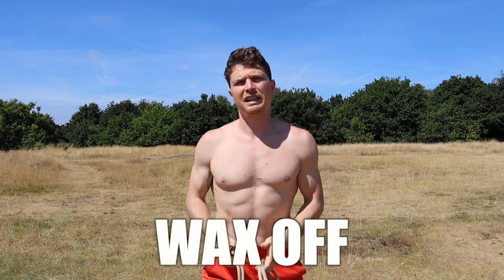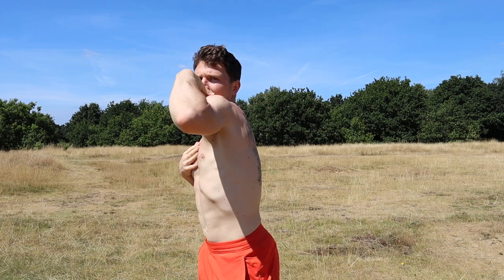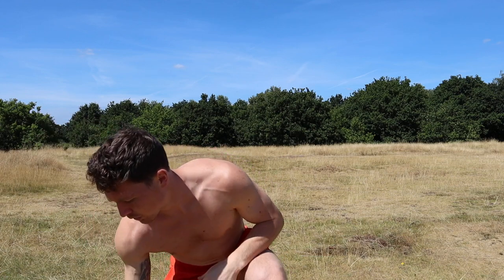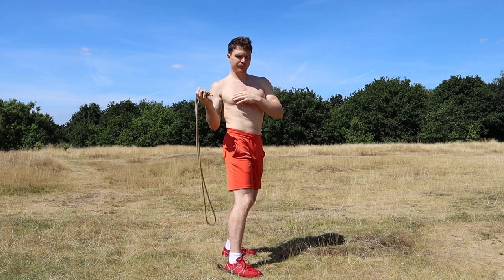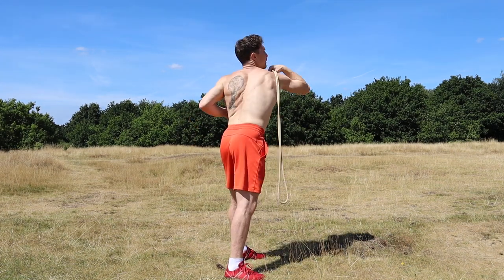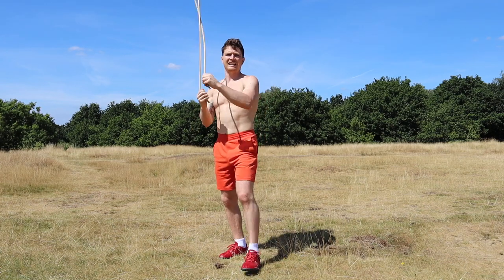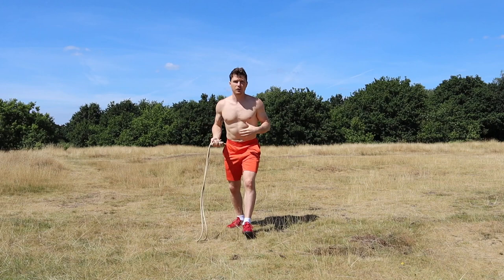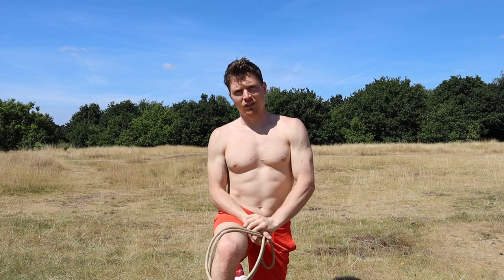How to Wax Off (New Rope Flow Pattern)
A newish pattern of Rope Flow called Wax Off.
Great for throwing and punching mechanics.